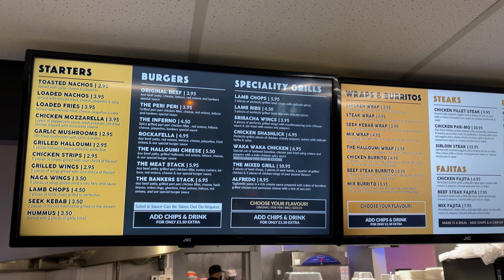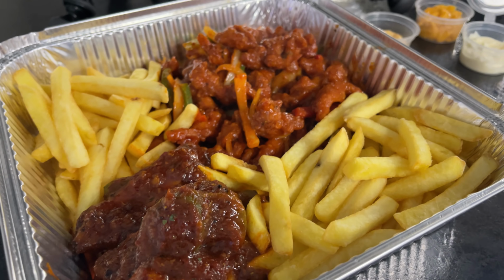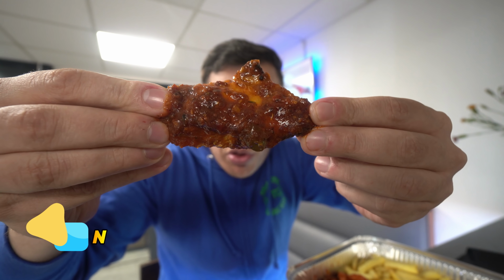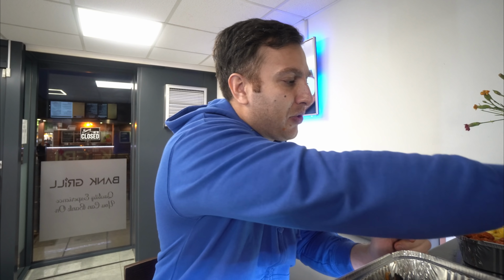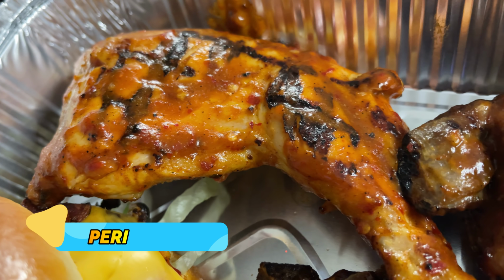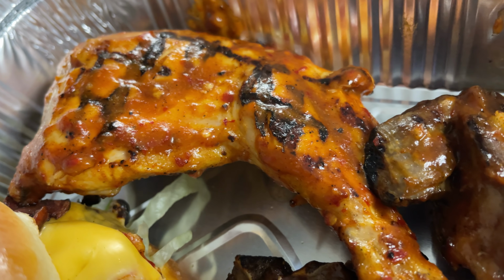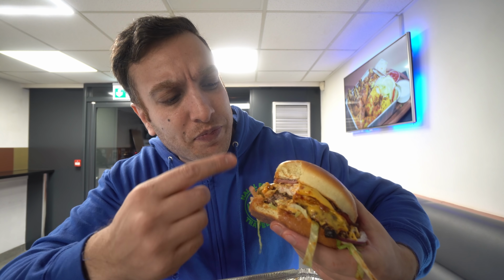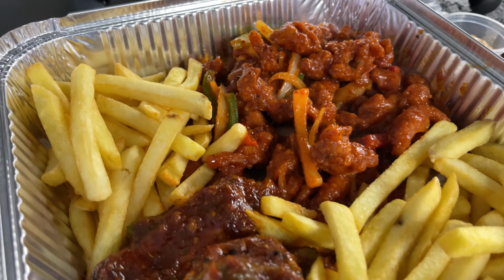BANK GRILL...EPIC TAKEAWAY IN OLDHAM!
Hey guys welcome to my Bank Grill Review video

- Restaurant reviews
- Takeaway reviews
- Food tours all over the world
- Food challenges